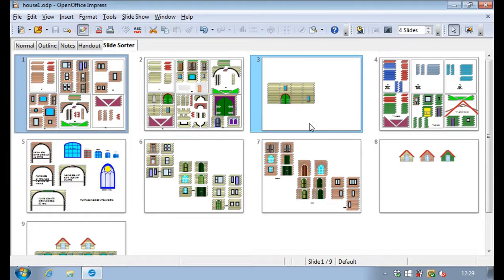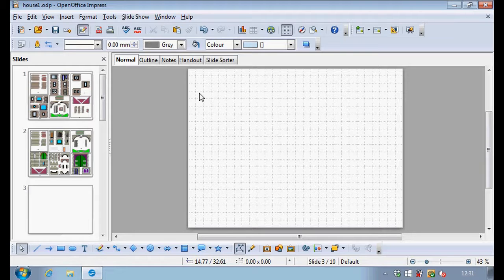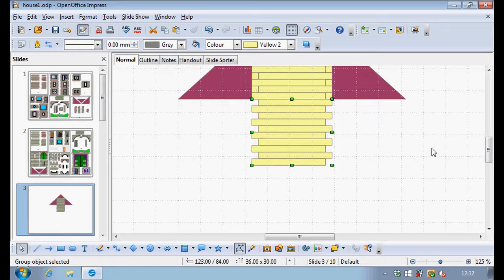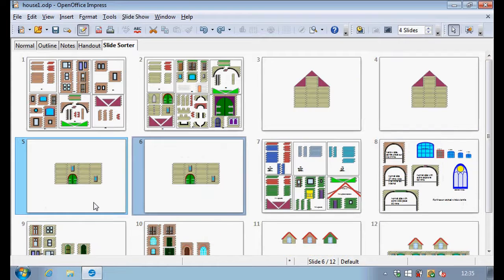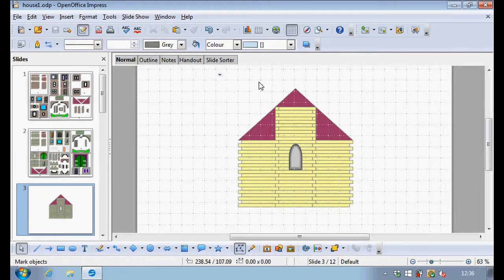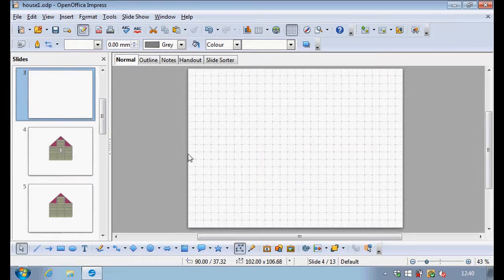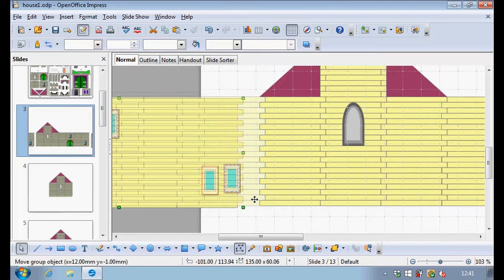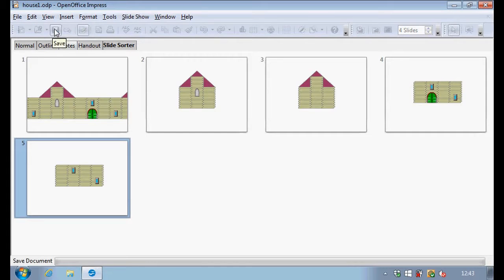TRIM 2D Building Designer - Intro Video 3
The third video in our series introducing TRIM 2D Building Designer.  It is a computer program enabling you to design buildings using Linka and ScaleCast moulds for plaster and resin.  In this video we build the final three walls in our house and then tidy up.